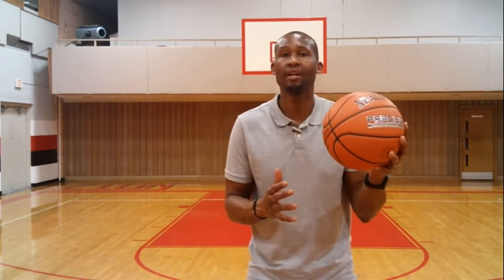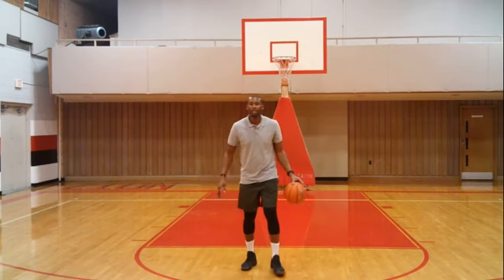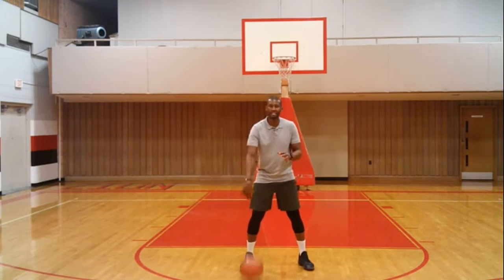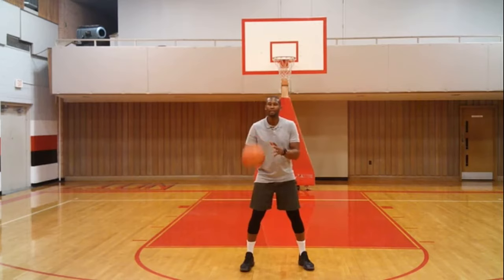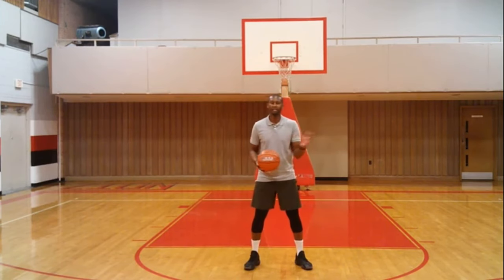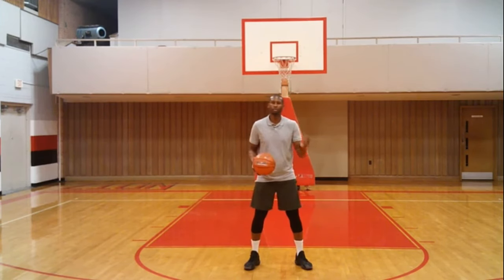Nurturing A Child's Ballhandling Skills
Watch this video if you would like to learn how to teach a child, maybe your own or maybe one you are coaching, to dribble a basketball. Master Player Development Coach, Charlie Miller will give you his simple tips and techniques to quickly teach any child to dribble like the pros.

00:00 Intro & Summary
00:57 The shocking truth about dribbling
03:42 #1 skill you need to master to become a tight dribbler
06:19 How to take charge of your basketball handles
09:07 BONUS Gift